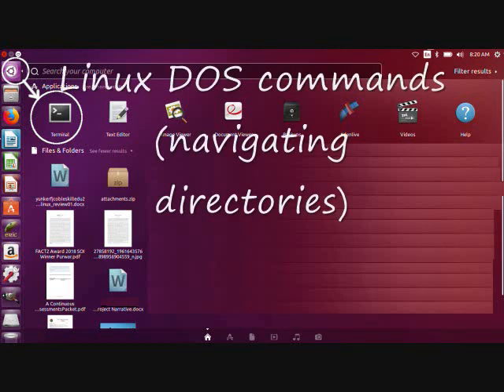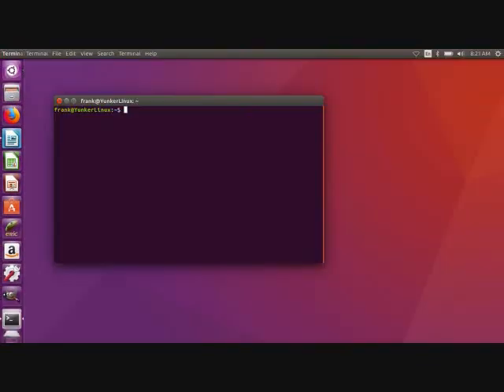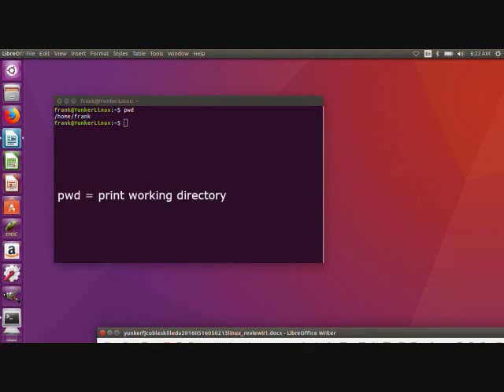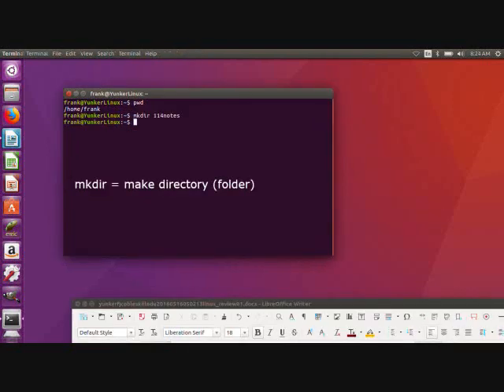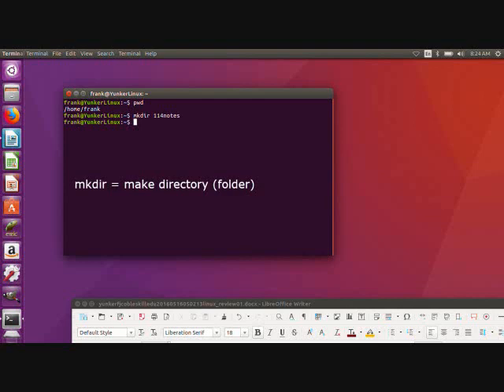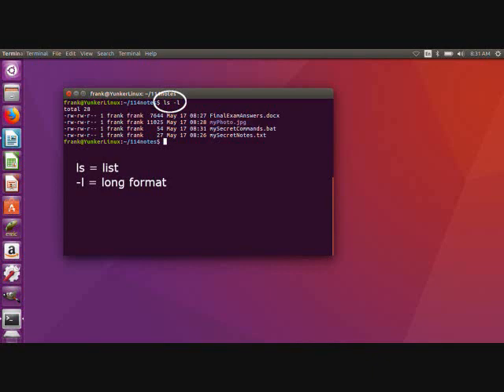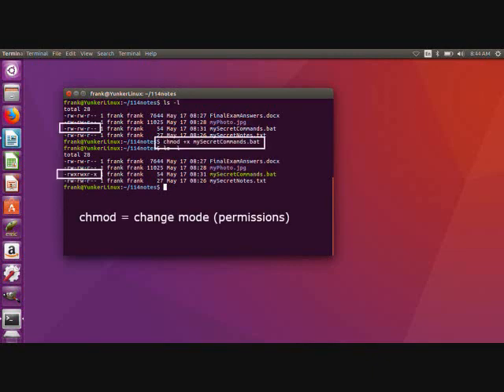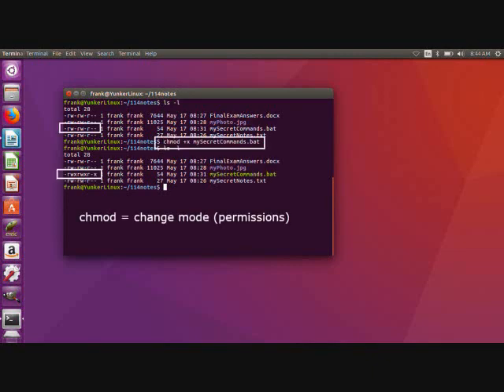03: Linux DOS Navigate Directories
In this video, Professor Yunker demonstrates some linux shell commands. Included in this are commands to navigate directories.